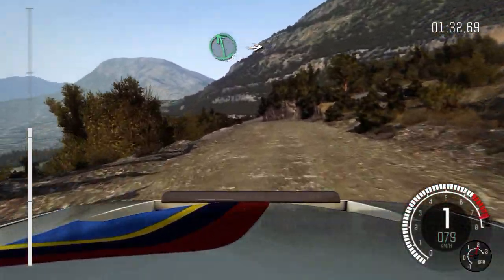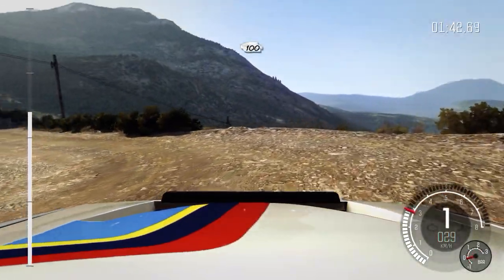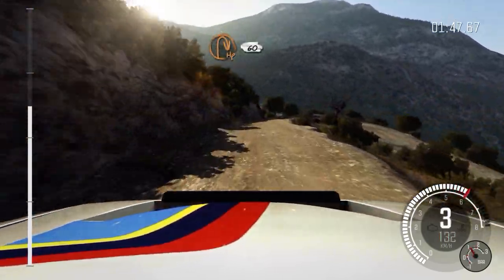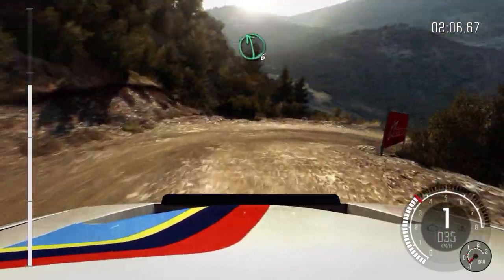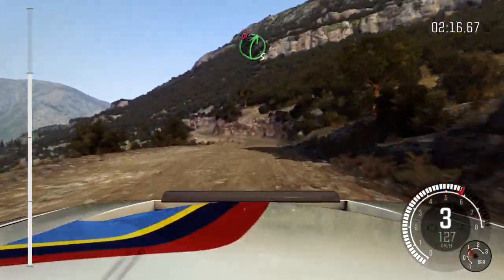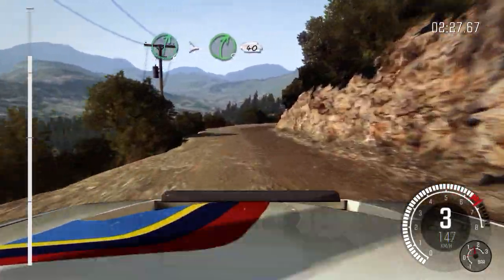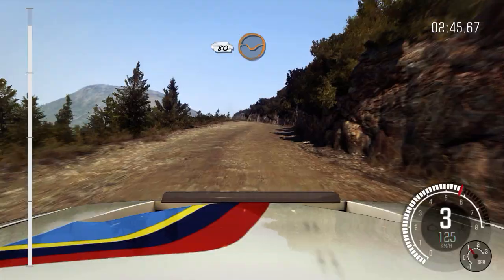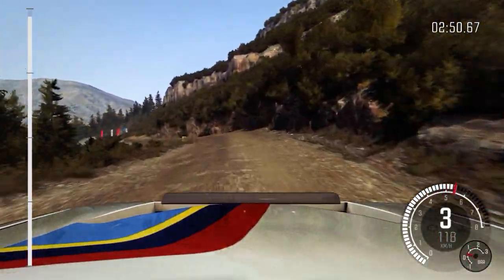Dirt Rally GroupB Peugeot ADL S2